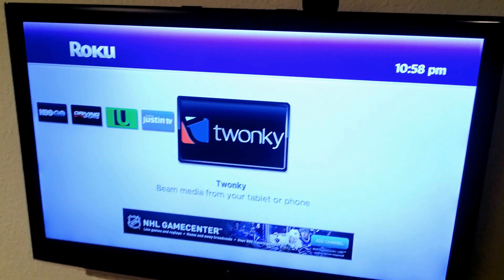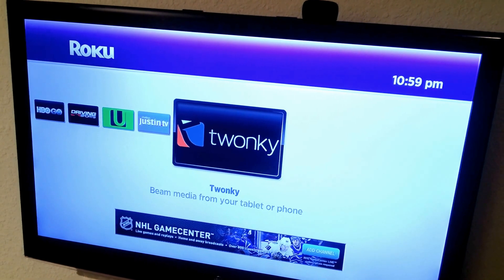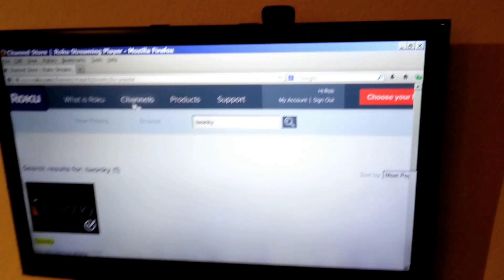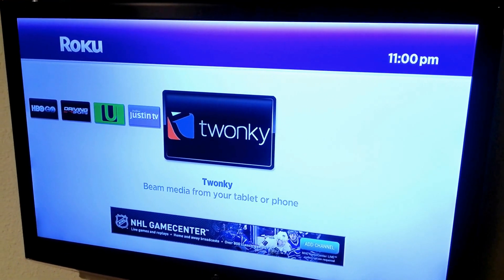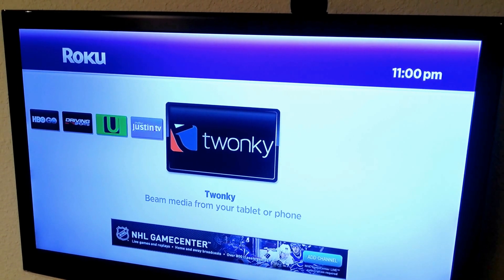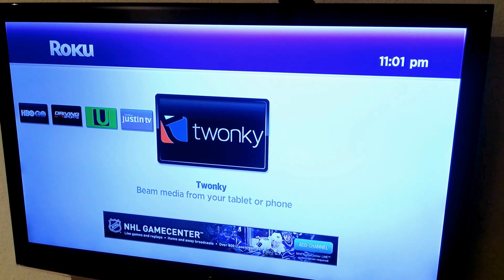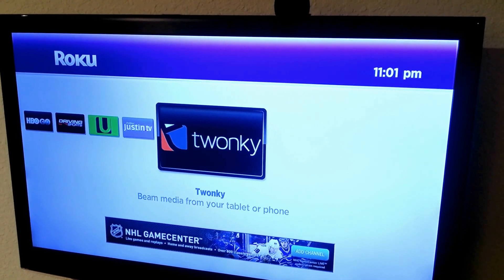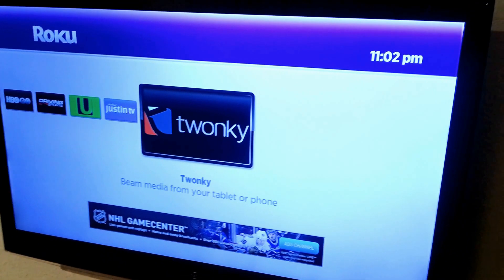Roku Tricks Hack: How to Play or Watch YouTube on Roku (read description)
NEW UPDATE: The Twonky app is no longer available for new downloads on the Google Play Store (but works if you already have it!) but here's the Twonky replacement fix.

You can download the "Playto" app and add the Playto channel on your Roku as a replacement to Twonky with the same instructions as contained here.  You can play from selected channels (select the Youtube channel) on the app and it seems to work great.  For newer versions like Roku 3, it supports the youtube channel directly.

UPDATE: Townky has been acting up lately but it DOES STILL WORK for me as of 9-19-14 if you have the app and Roku channel installed.  Also, try these setting and see if it helps you.

Go to settings.  Check the box next to device access settings and allow devices on that wifi network to access your device.  Next, go to configure media sharing settings.  check the box to share whatever media you plan on beaming to your tv.  Also check the remember these settings for your named wifi network.
Workaround trick to play and watch YouTube on older Roku.

Like to watch YouTube but can't get Youtube channel on your older Roku and don't have a smart tv that has bluetooth or direct wifi capability?  If you have a newer smart phone iPad or tablet, you can!  You can also play lots of other internet media and most media from your smart phone or tablet THROUGH YOUR ROKU.

Use your smart phone or tablet, iPhone, Android, Samsung etc. to download the Twonky Beam app from the App Store or Google Play Store.  Also go to Roku.com from your PC, sign into your account, search channels and add the "Twonky" channel to your Roku device.